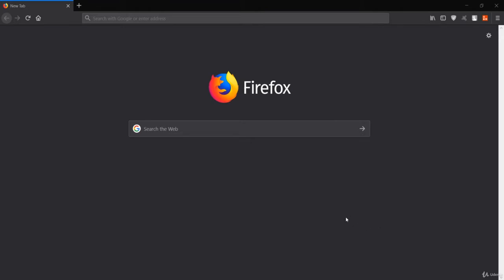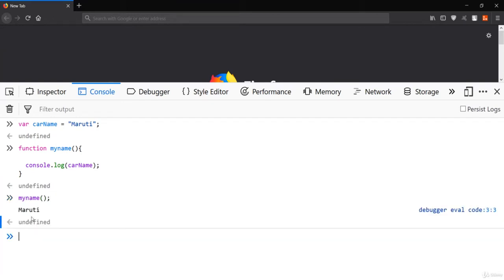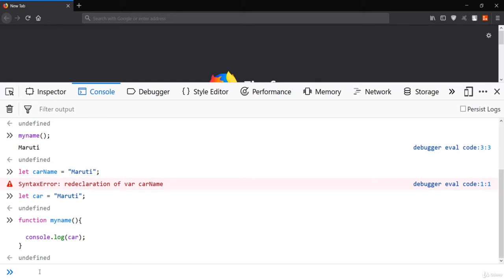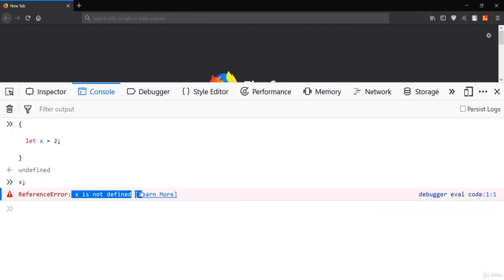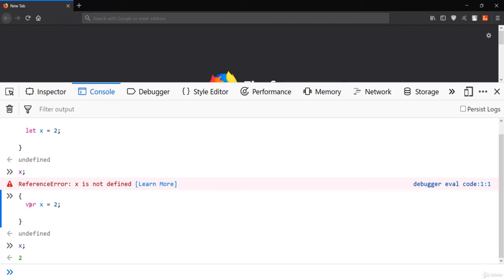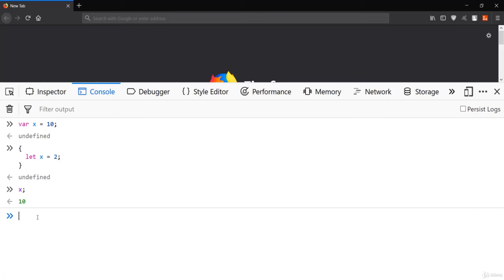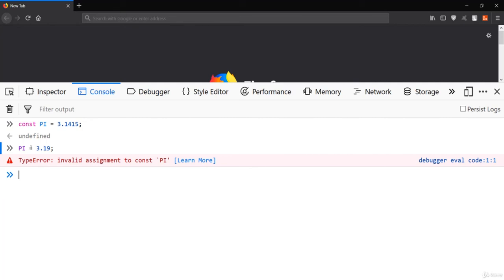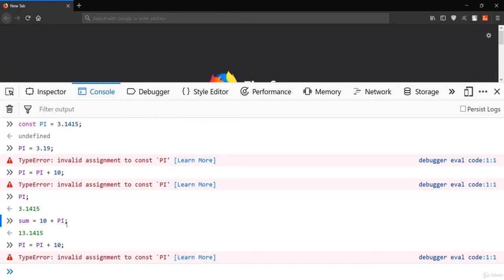7 let and const